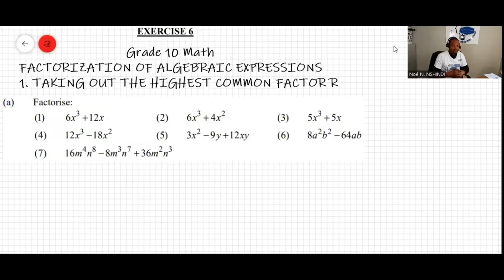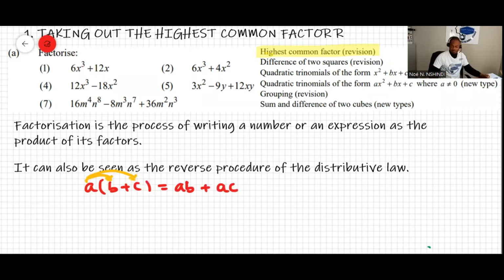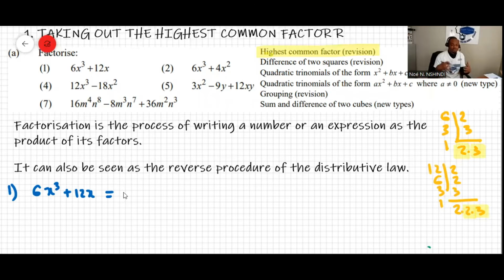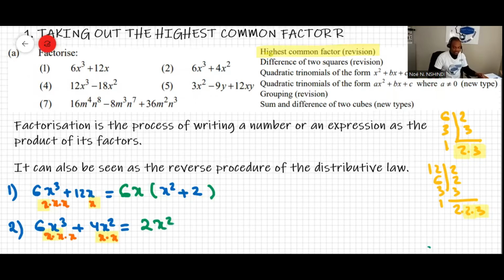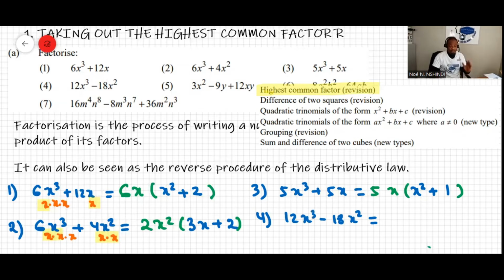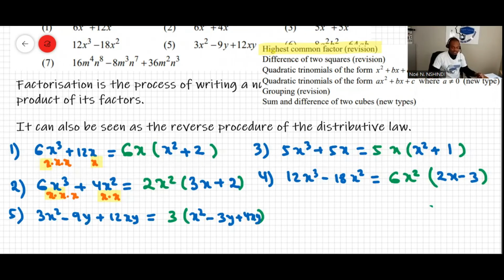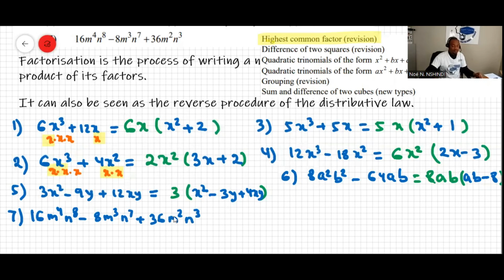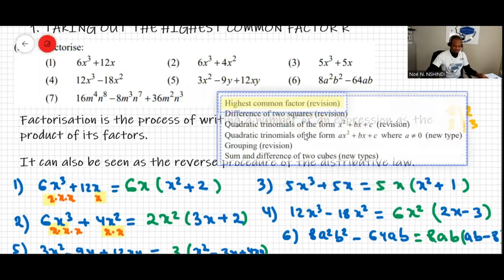GRADE 10 TAKING OUT THE HIGHEST COMMON FACTOR (HCF) EXERCISES 6 a) ALGEBRAIC EXPRESSIONS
@triplentutoring GRADE 10 TAKING OUT THE HIGHEST COMMON FACTOR (HCF). EXERCISES 6 a) DETAILED SOLUTIONS. CHAPTER 1 ALGEBRAIC EXPRESSIONS . To view more GRADE 10 CHAPTER 1 ALGEBRAIC EXPRESSIONS PROBLEMS AND DETAILED SOLUTIONS

2) Regular Students

~𝗔𝗿𝗶𝘀𝘁𝗼𝘁𝗹𝗲